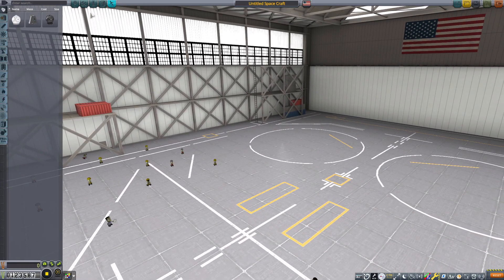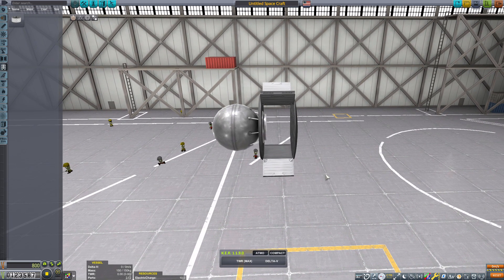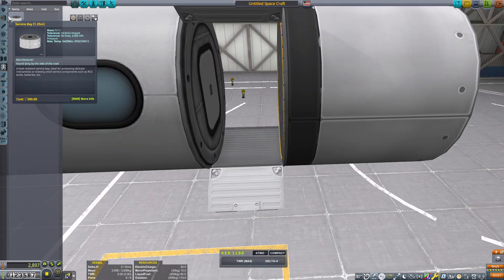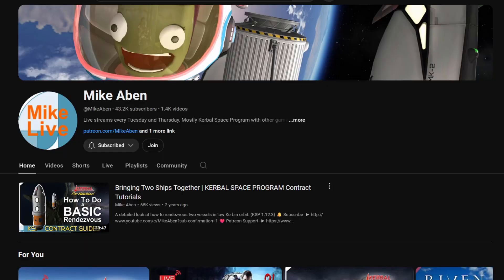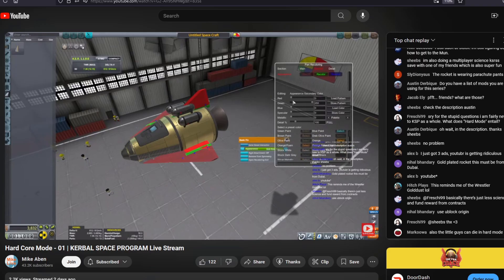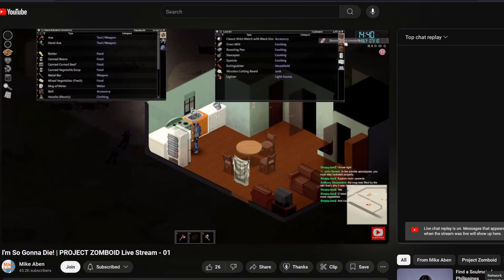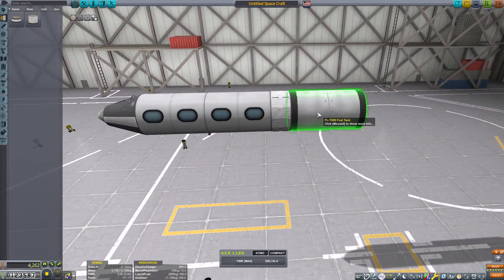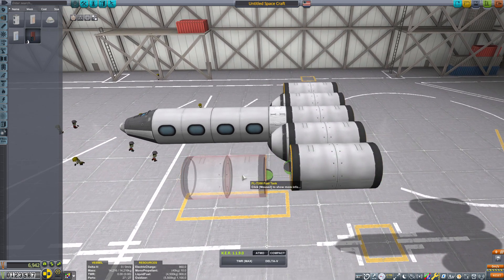ORION Mk 8 | KSP 10% Science Ep-20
HOW ... No wait ... WHY???